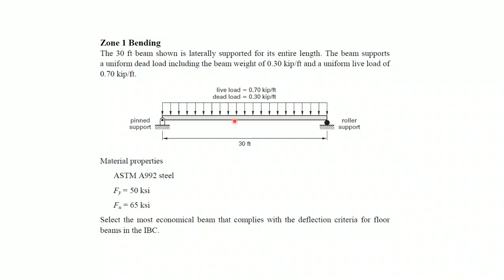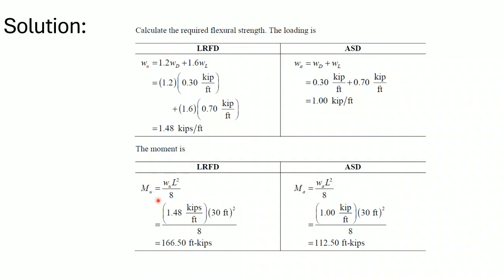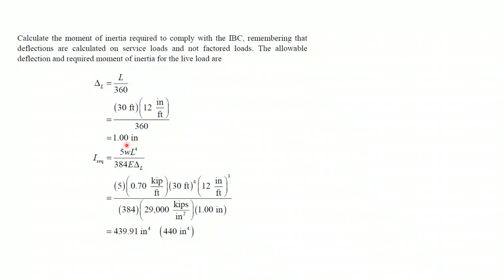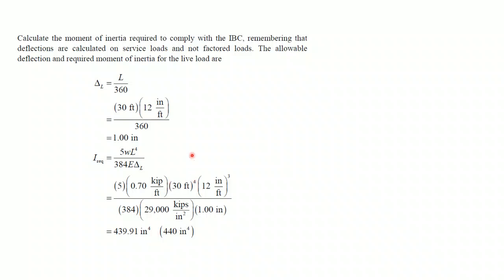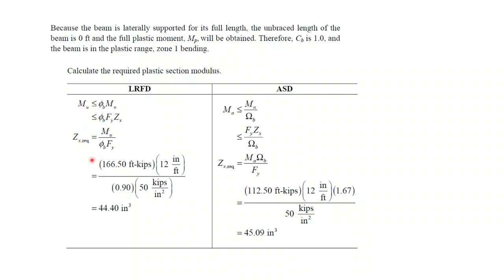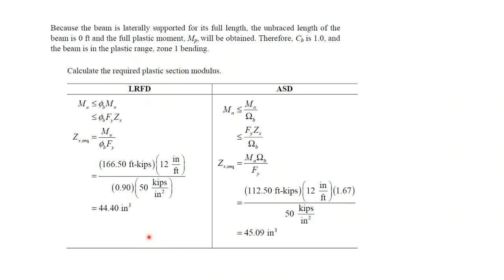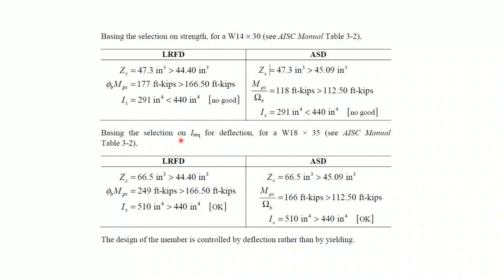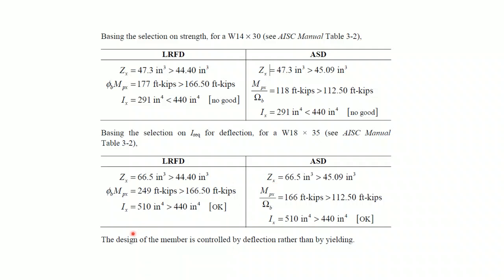PE Preparation Steel Beam Design using Deflection Criteria and Selection of Economical Section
This video is created to help those who are preparing for PE Exam. This video explains the step by step method of selection of most economical steel section using deflection criteria.